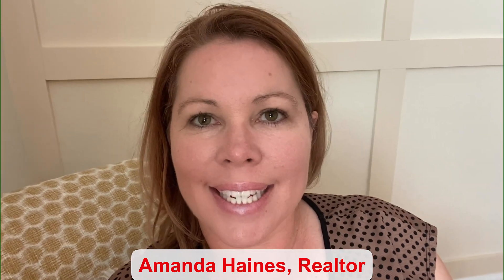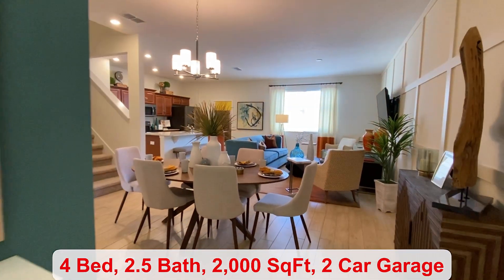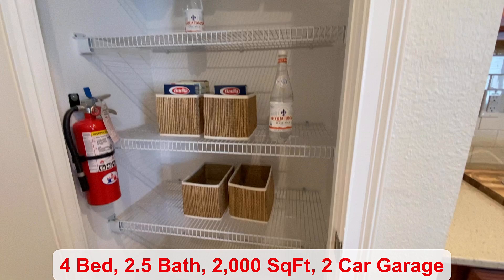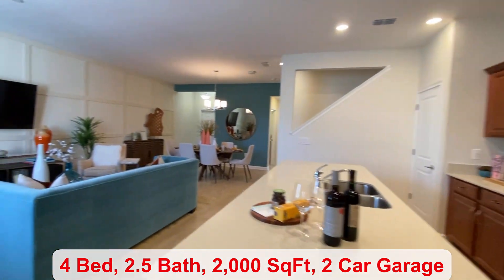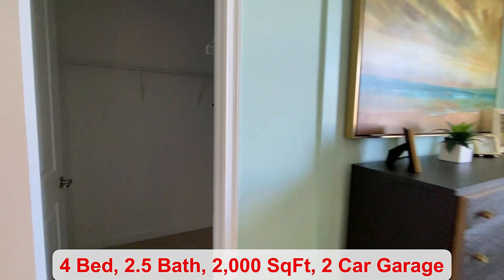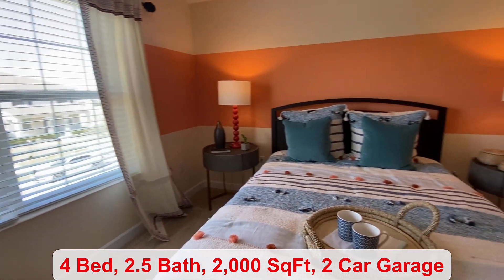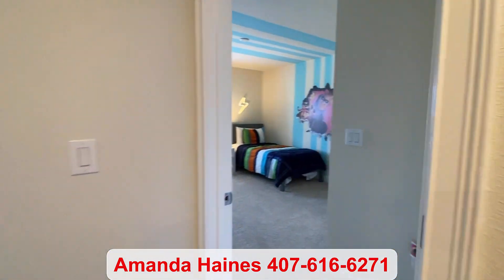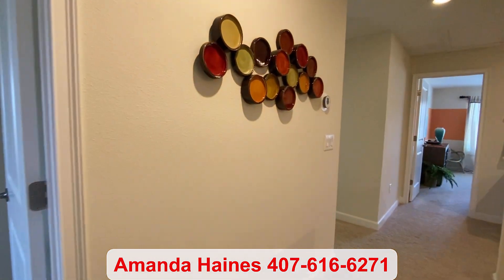New Home Construction Winter Garden FL|Orlando Realtor|Storey Grove|Lennar Homes|Montara Model Home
New Home Construction Winter Garden FL|Orlando Realtor|Storey Grove|Lennar Homes|Montara Model Home|New Townhome Community Winter Garden FL

2,000 Square ft.
4 Beds
2.5 Baths